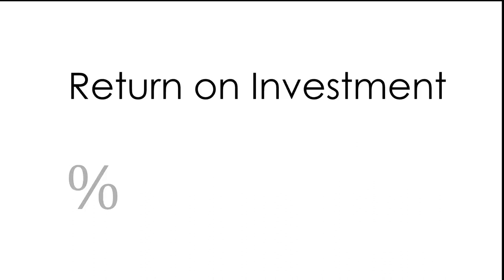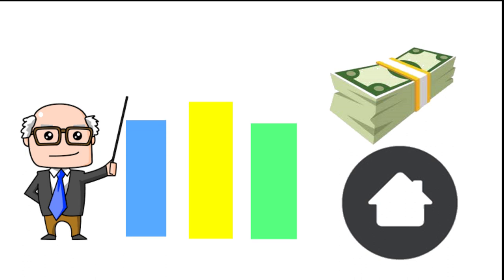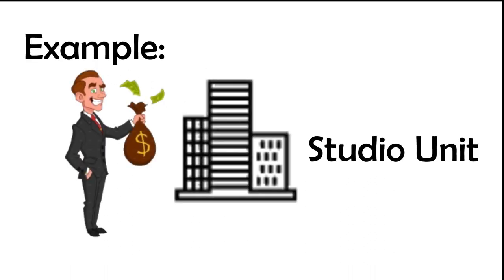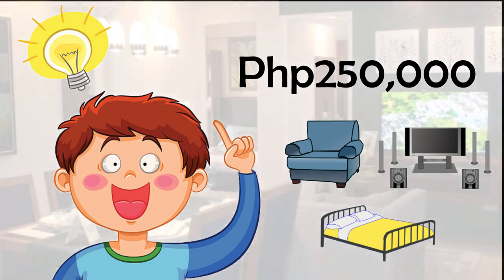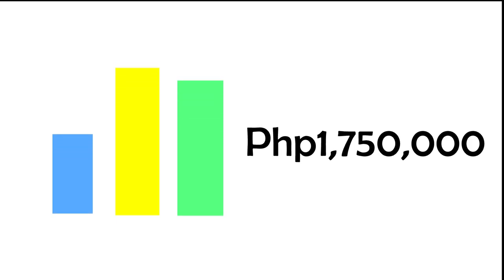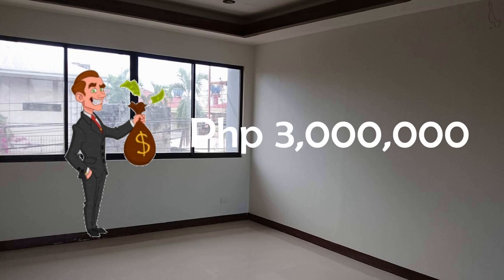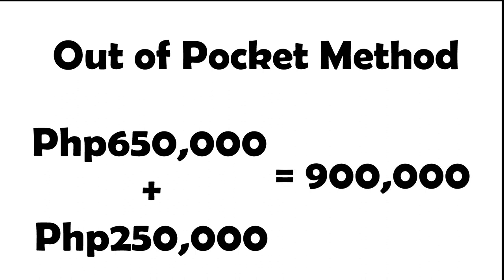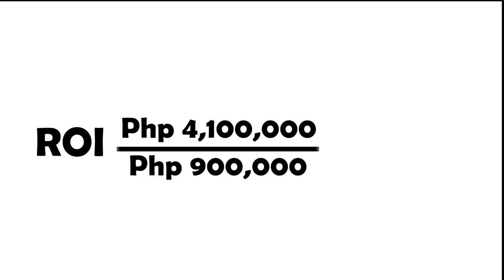Real Estate ROI Return on Investment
Short Explanation About ROI on Real Estate Investment.